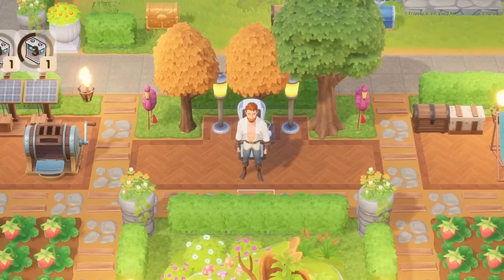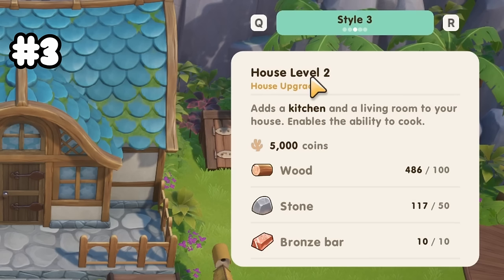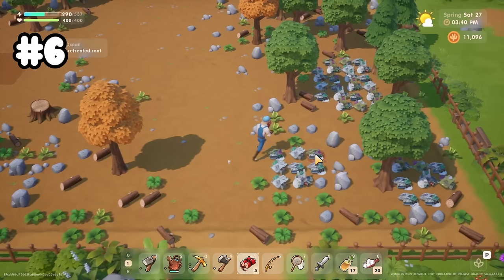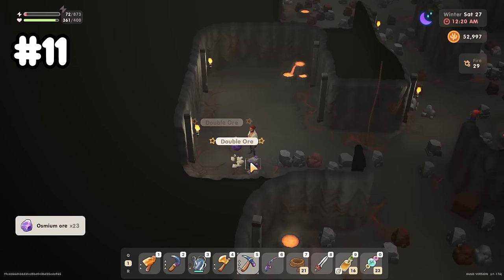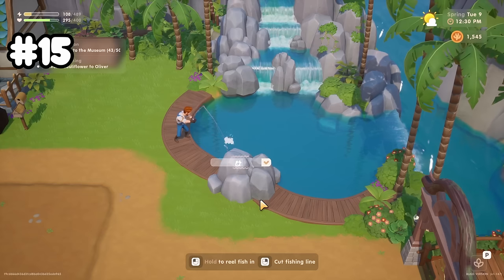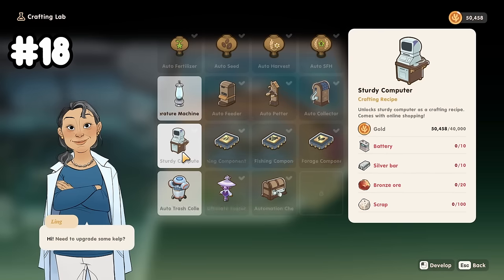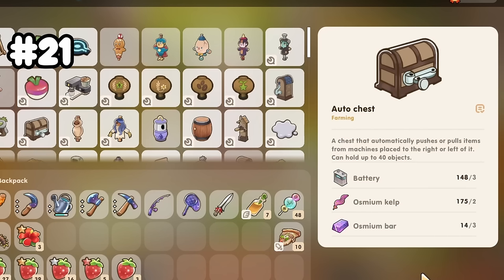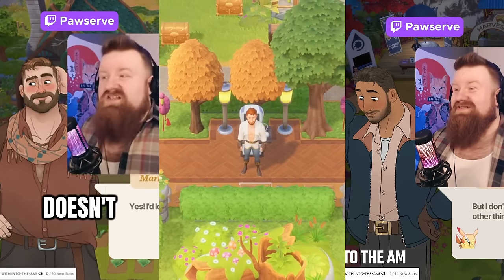20 Beginner, Mid & Late Game Tips & Tricks for Coral Island 1.0!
In this video, I share 20 + Tips & Tricks for getting started with Coral Island 1.0! I hope you are all enjoying Coral Island as much as I am! I've been streaming this over on Twitch for the last 2 weeks and it's been so much fun!

Chapters
00:00 Introduction
00:24 Game Settings
01:26 Candied Tree Seeds
02:03 Bug Jerky
03:21 Universal Liked Gift
03:41 Hot Springs
04:28 Early Hardwood
04:51 Mid Game Hardwood
05:15 Late Game Hardwood
05:44 Late Game Buy Hardwood
06:10 Dig Site
06:39 Mining Money
07:17 Get Rich with Kelp
08:00 Win Festivals Minigames
08:14 Merit Points
08:46 Crayfish for Hotpot
09:32 Pumpkin Smash Minigame
10:08 Ring Toss
11:06 Sturdy Computer
12:00 Sprinkler Mods
12:45 Best Scarecrow
13:18 Automation Chest
14:02 Enchantment Farm Tools
14:32 Relationships & Marriage
15:10 My Farm Layout
15:38 Reactions On Twitch + Outro